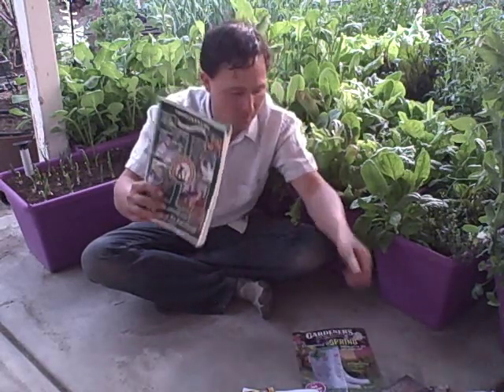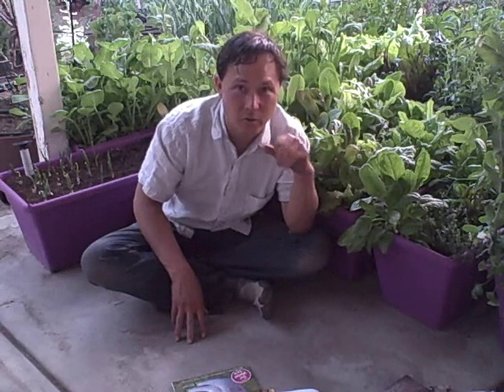Best Seed Catalogs of 2013 for Home Gardeners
shares his favorite seed catalogs for 2013.  John will share his opinions on starting seeds vs buying plant starts for new gardeners.   During this video you will learn if you should only purchase organically grown seeds and difference between hybrid and open pollinated plants and which John prefers.  Finally John will give a thumbs up or thumbs down to each seed catalog and finally John will share his favorite 6 seed catalogs of 2013.

Some special discounts:
1. Baker Creek Seeds

2. Johnny's Select Seeds
13-1014
13-1052
for $10 off a purchase of $30 or more.

3. Gardeners Supply Catalog
xxxx1572
or
$20 off any order over $80
xxxx0370